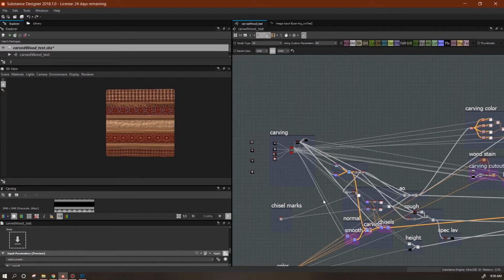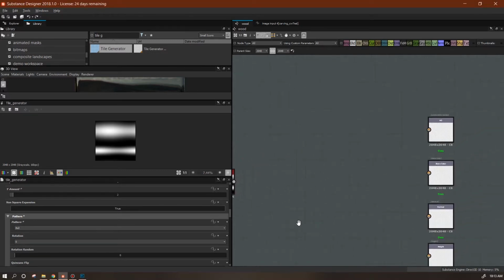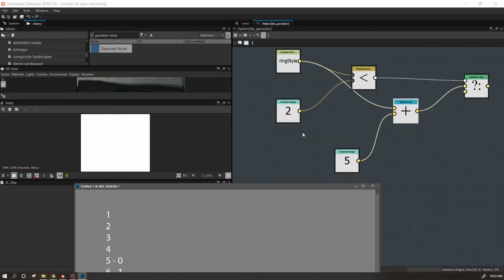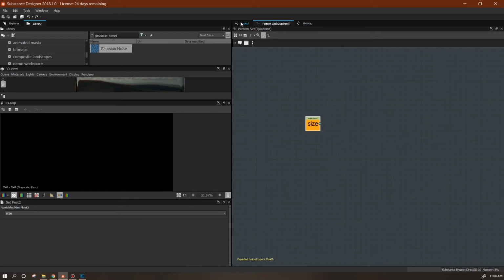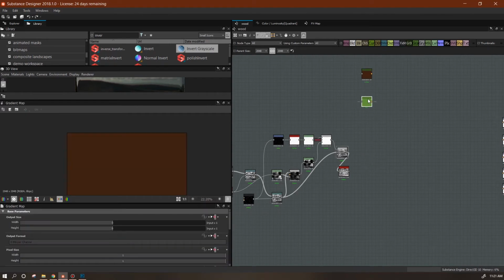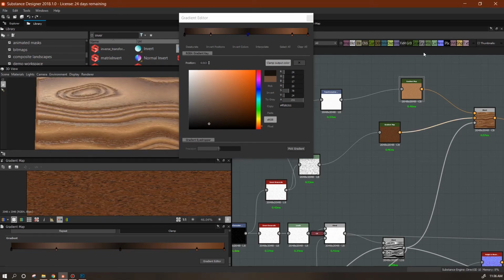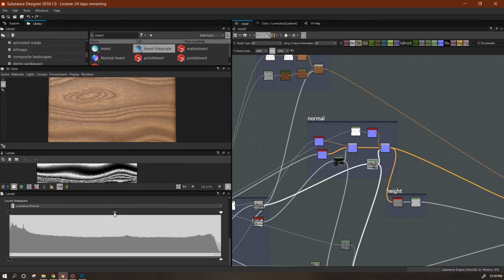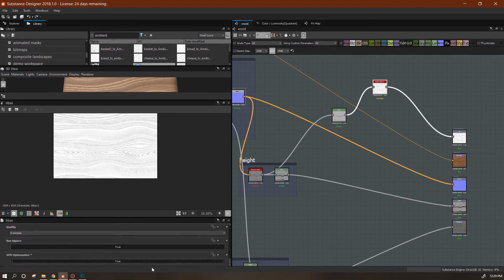Substance Designer - Procedural Carved Wood (pt.1 - the wood)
In this 4-part series we'll take a look at combining several substance graphs into a single procedural carved wood material. Each video covers a stand-alone subject.

In this 1st video we make a procedural stylized wood material, with togglable ring styles and polish controls.

 - making our own chisel mark noise FX maps that can be reused in a variety of materials.

 - creating a carving engine that will accept grayscale inputs and output them as procedural carvings.

 - combining it all together and adding procedural color to our carvings.